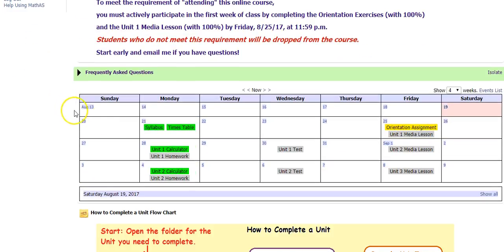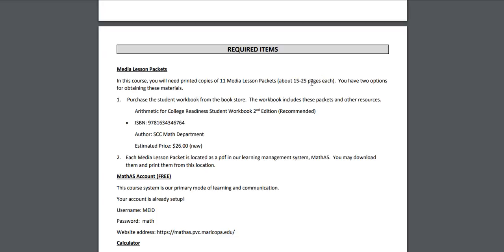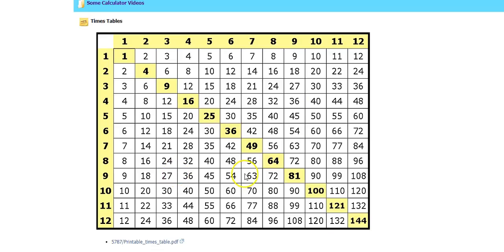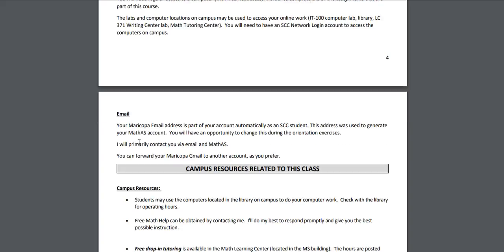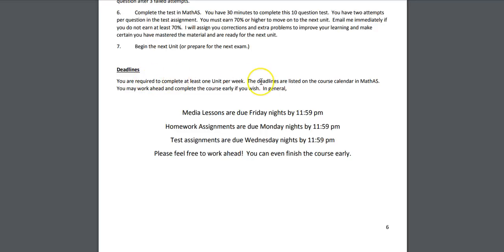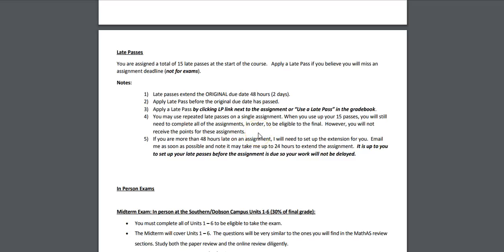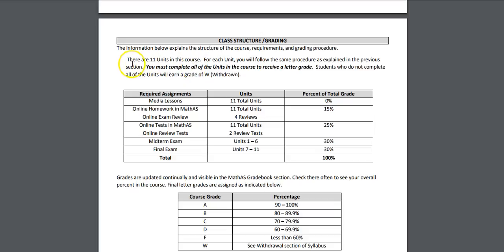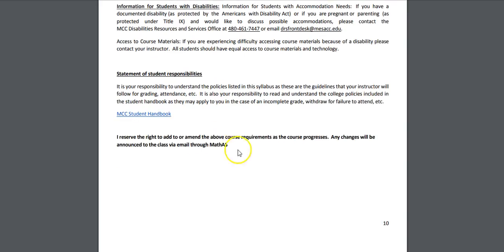Mesa CC MAT 081 Online 2017: Syllabus